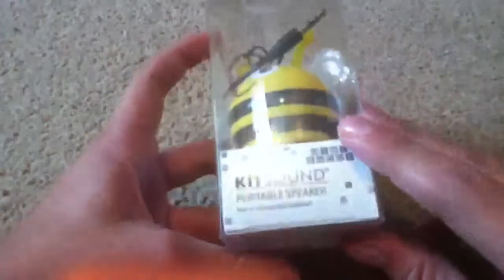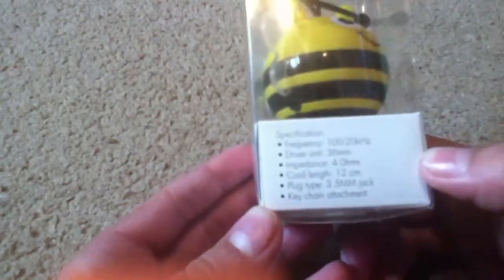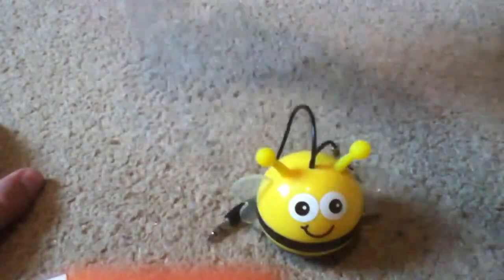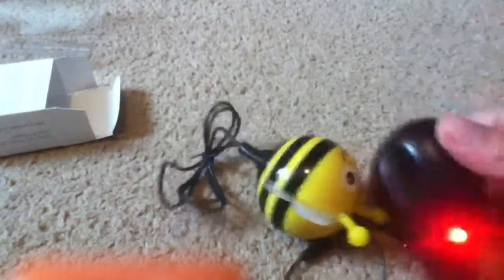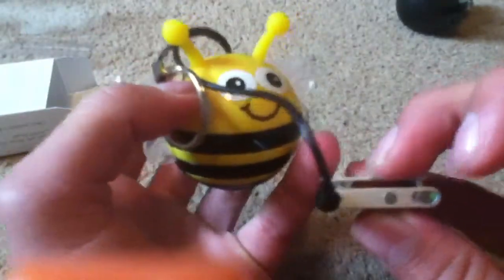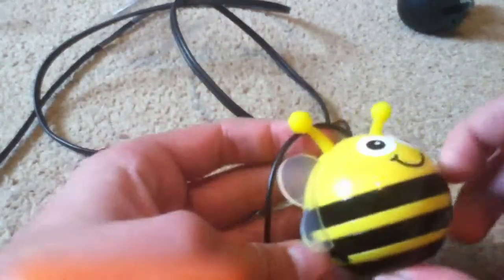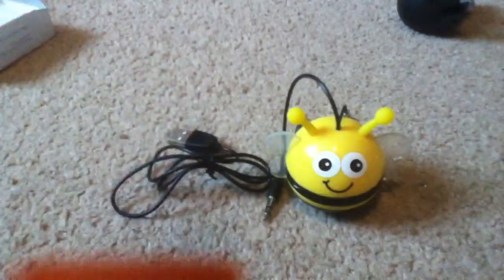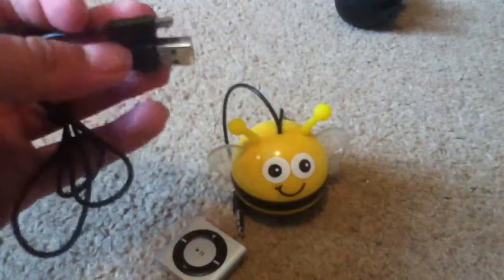KITSound Portable Speaker review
Spec/Details
Built in rechargeable batteries
Frequency: 100-20kHz
Driver unit: 36mm
Impedance: 4.0hms
Chord length: 12cm
Plug type: 3.5MM jack
Keychain attachment
Works with iPod iPhone smartphones and MP3 players

This mini buddy speaker delivers a powerful sound. Fun and portable. Recharge via USB charging cable (supplied). 3.5mm jack to plug into most music players.